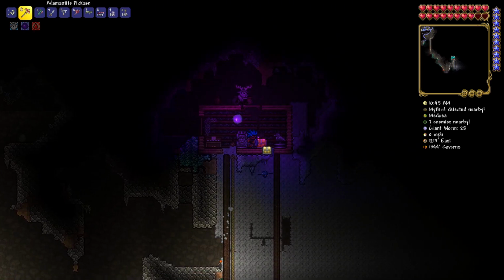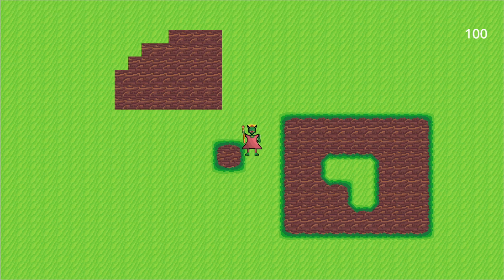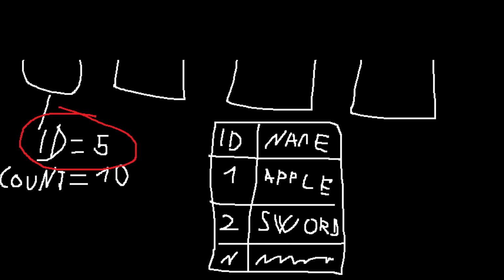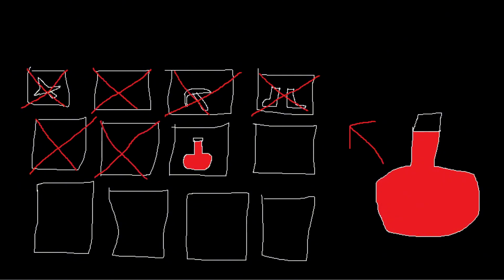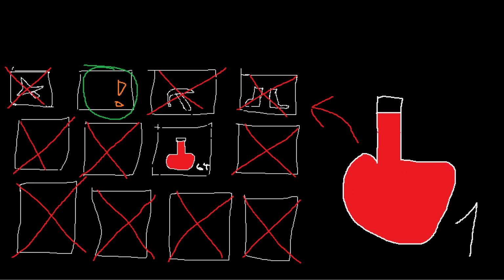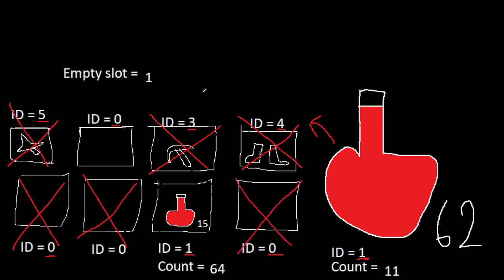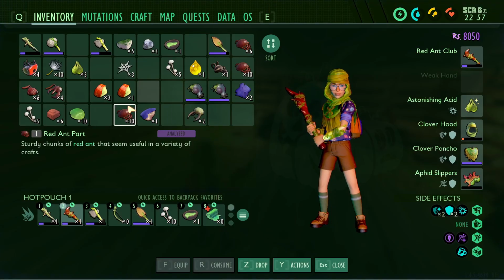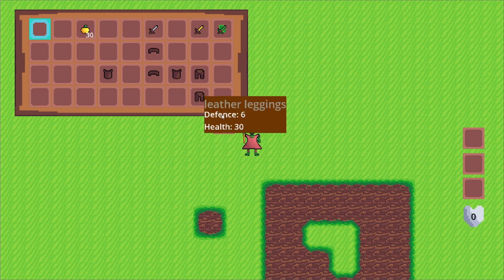HOW I Added INVENTORY to My Indie Game. | DEVLOG 1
I Added INVENTORY to my GODOT Indie Game - here's how I did it.

In this video, I explained and showed you how I added inventory and many other features to my upcoming indie game developed in Godot.

00:00 - Introduction
00:41 - Making the game
01:20 - Explanation
07:07 - Other Features
08:06 - Ending